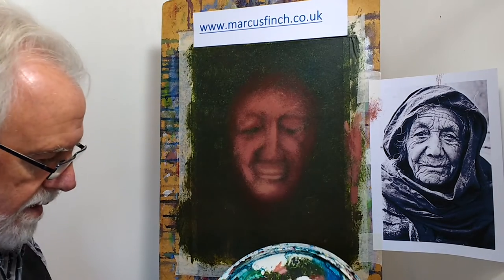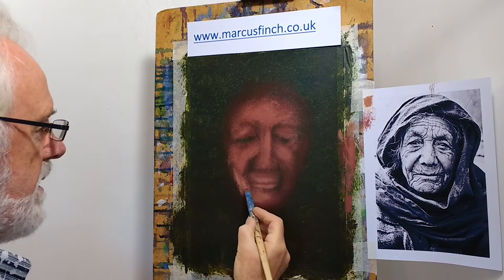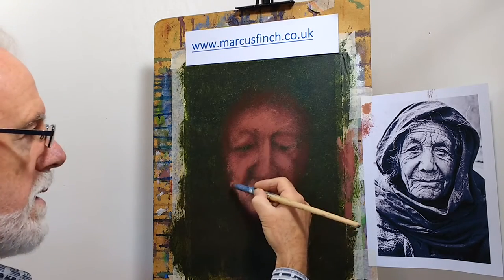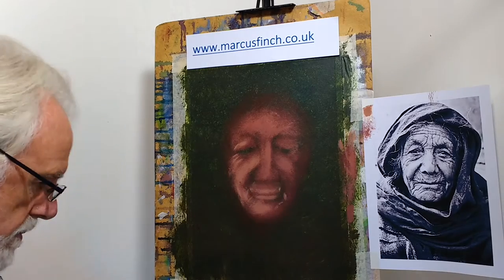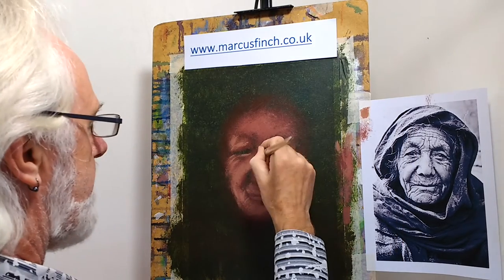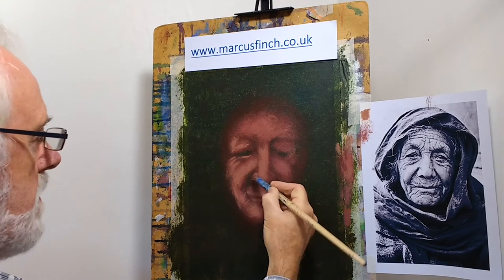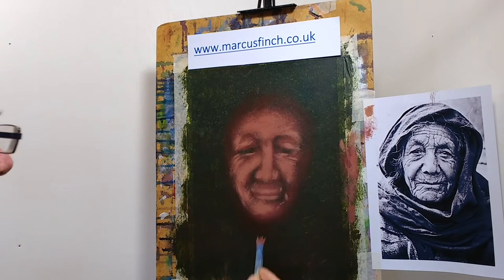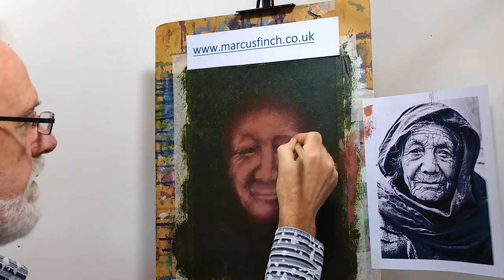Portrait in Acrylics Part 6 by Marcus Finch Sussex artist UK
Achievable method of dry brush technique in acrylics. Concentrate on the jigsaw of simple shapes rather than letting yourself dwell upon the "OMG, I'm trying to do a portrait!"